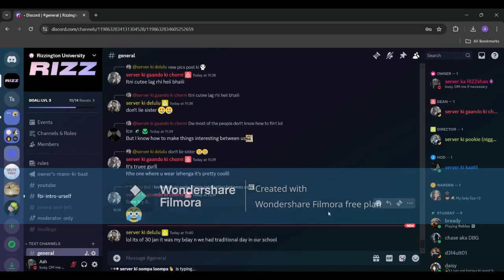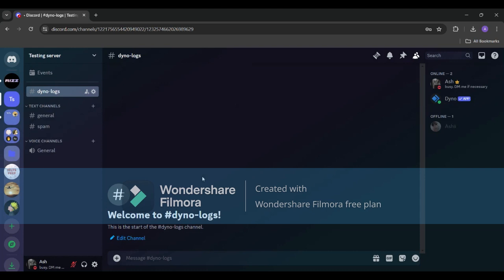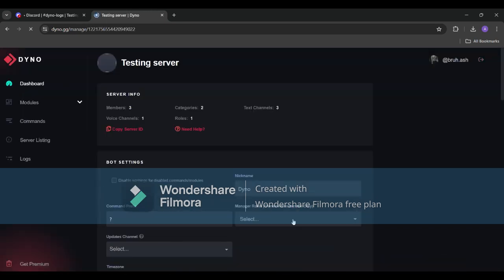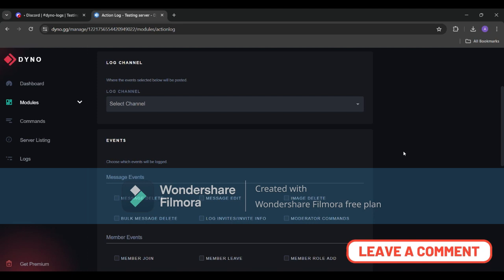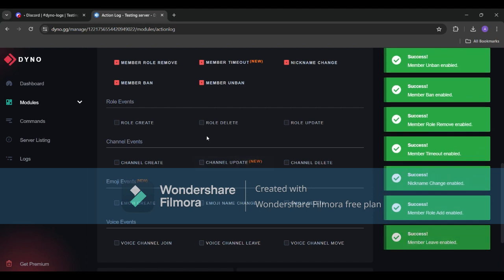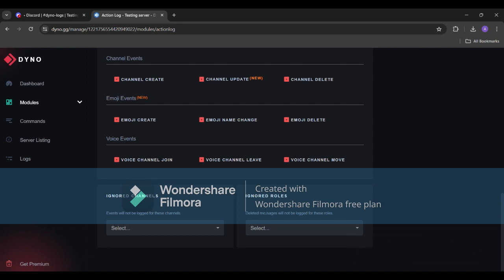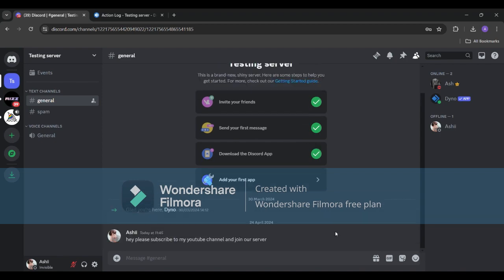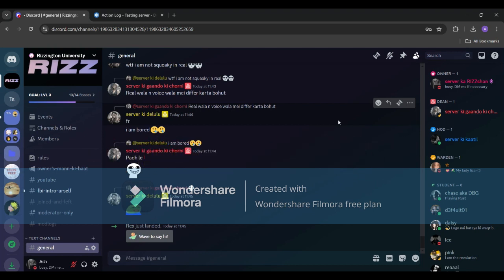How to setup Dyno Discord Bot | Action Log Module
In this video Im gonna show you guys how to setup action log from basic. I made this video keeping in mind anyone who doesnt even know a single thing about dyno can understand my video.